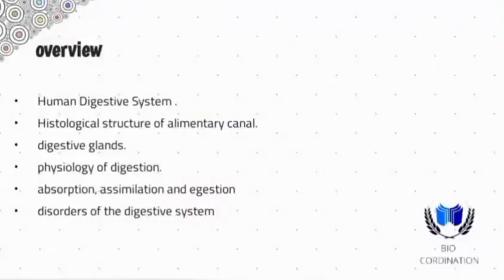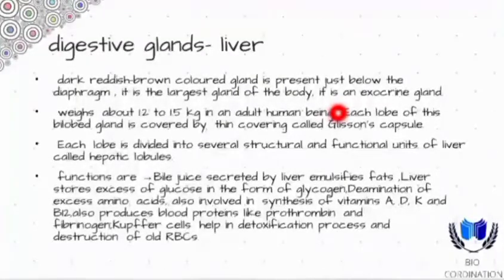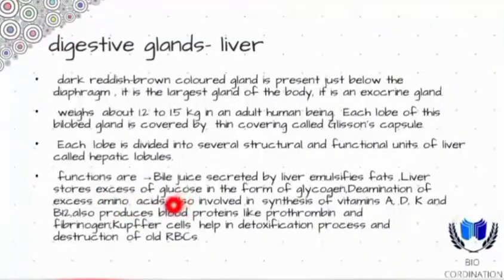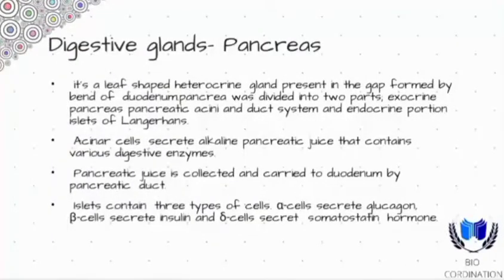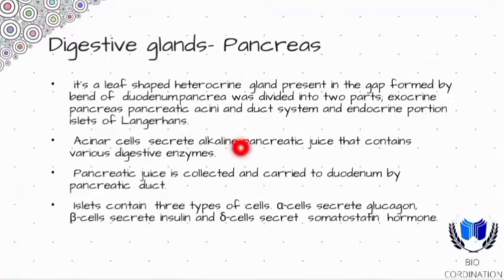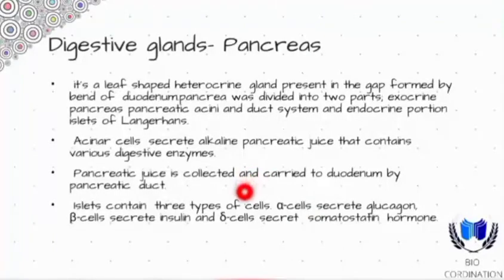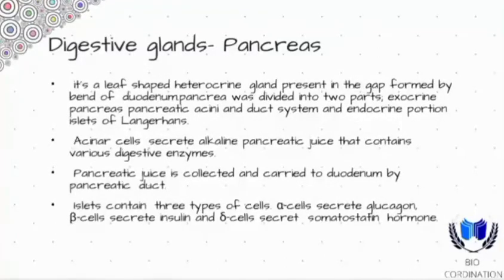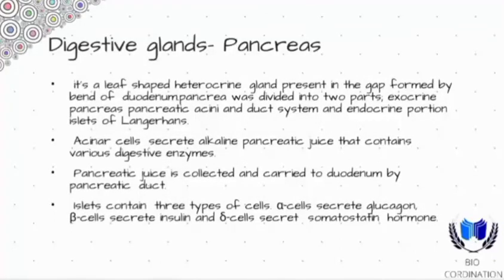Liver and pancreas|| human nutrition||human physiology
human nutrition
In this video we’ll walk you  through
- liver
- Pancreas

Our channel is about biology topics .
We cover lots of cool stuff such as Neet preparation and 11 & 12 biology topics for board exams.

if you wants notes PDF of of my lectures join our telegram channel 👇🏻
BIO_CORDINATION